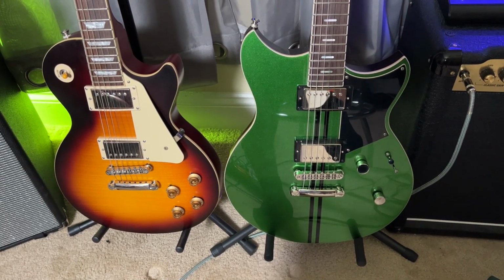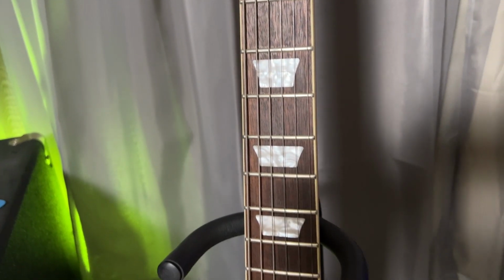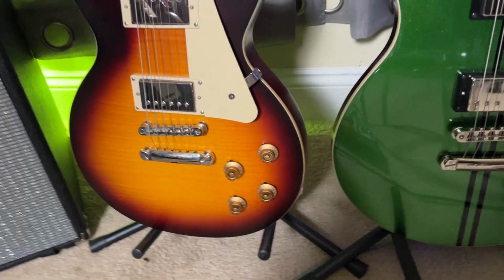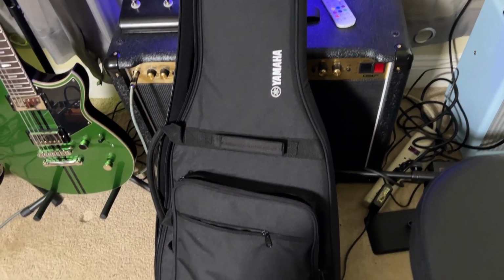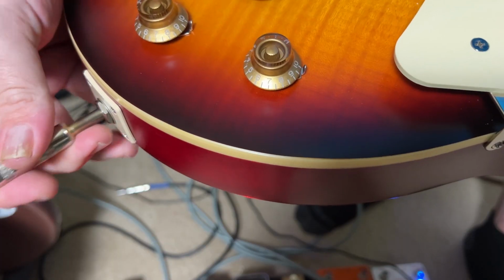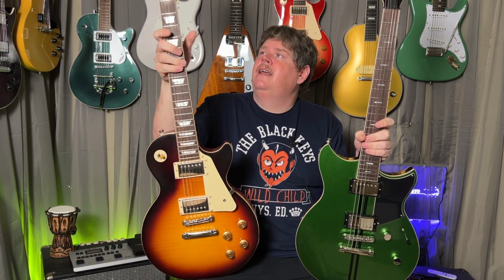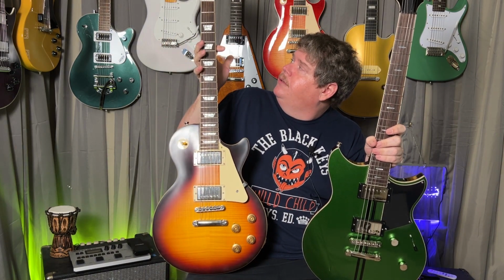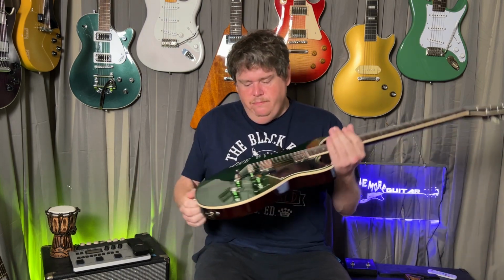Two of the Best Guitars That Cost Less Than $1000!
I'm putting two of my favorite sub $1000 guitars head-to-head! Today I'm comparing the Epiphone Les Paul 1959 Standard and the Yamaha Revstar RSS20. Will there be a clear winner?

Gear Used:
Yamaha Revstar Standard RSS20
Epiphone 1959 Les Paul Standard
Marshall DLS40CR
Donner Harmonic Square
Boss GT100
Wampler Tumnus
Keeley Compressor
Donner DT-1 Tuner
Keeley Caverns
Keeley D&M

Tools I use:
Ernie Ball Guitar Cleaning Kit
Music Nomad Neck Cradle
Baroque String Action Gauge
Ernie Ball String Winder
Music Nomad F1 Oil
Music Nomad FRINE Fret Polish
String radius gauges

Pedal Board
XLR to USB Cable
Movo1 USB Lavalier Mic
Adobe Premiere

0:00 - Intro
0:42 - Headstock
2:34 - Fretboard and neck
4:56 - Body, electronics, and finish
7:30 - Case
8:46 - Comparing the sounds
9:18 - Clean comparison
10:39 - Drive comparison
14:19 - My thoughts